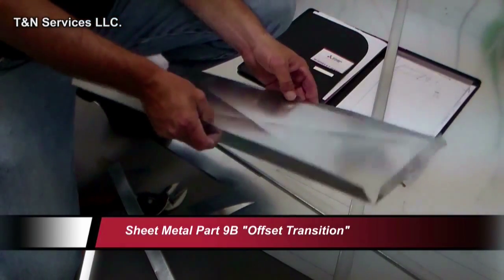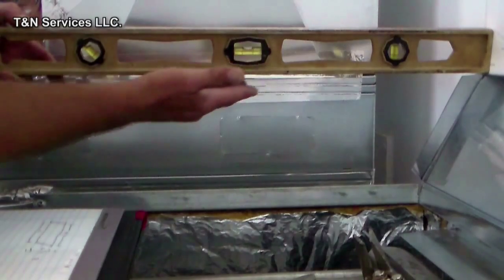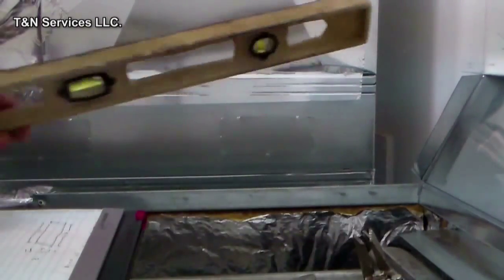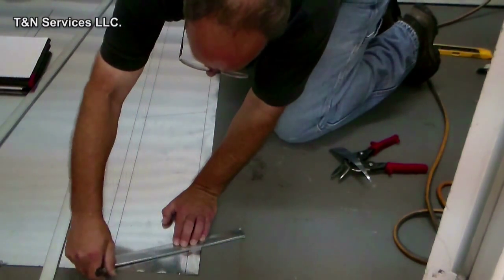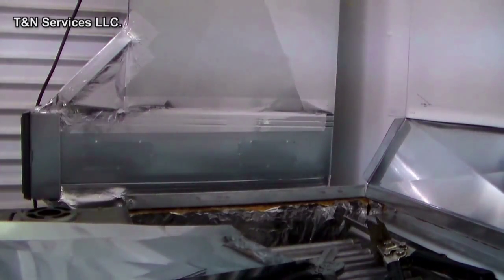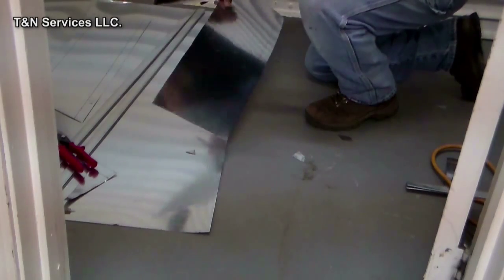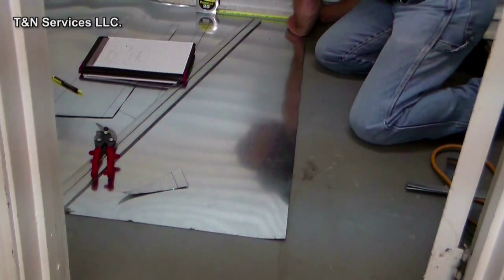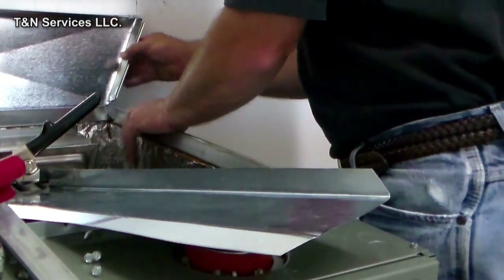HVAC Sheet Metal Video Series Part 9B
This video is part 2 of 3 on how to build an offset transition